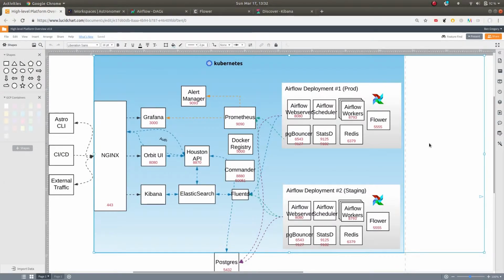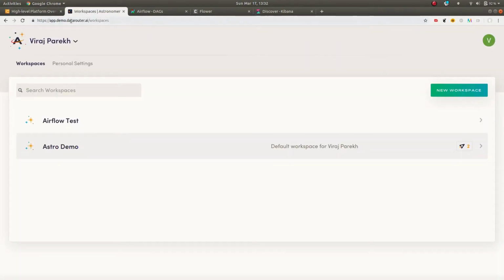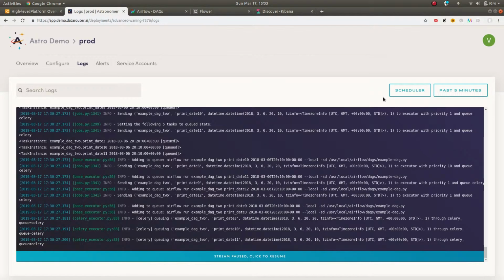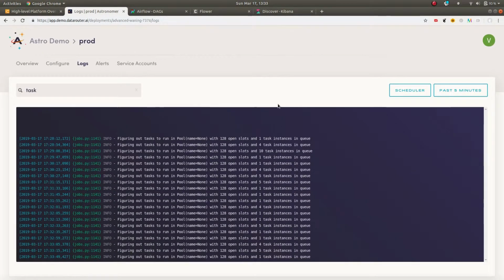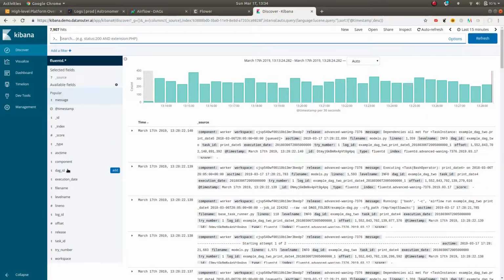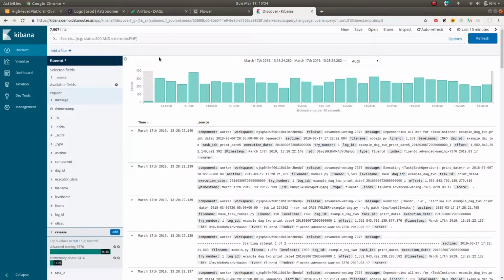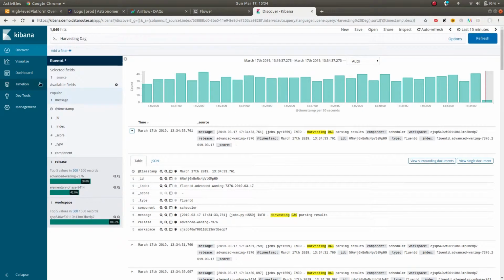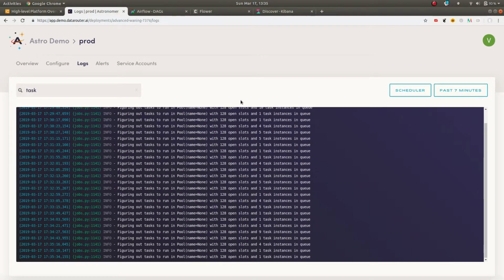Logging in Astronomer v0.8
We're pumped out our v0.8 release! By giving users direct access to production logs and beefing up our logging stack, we think it'll make for a much better end user experience. It'll also set the stage for some features we're working on for the next release, such as streaming logs to the UI and full support for the Kubernetes Executor.